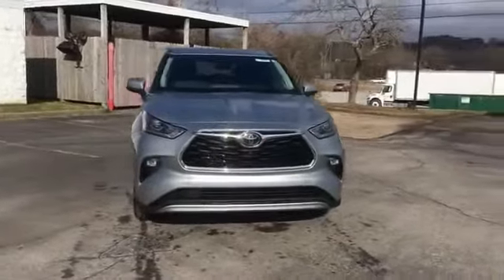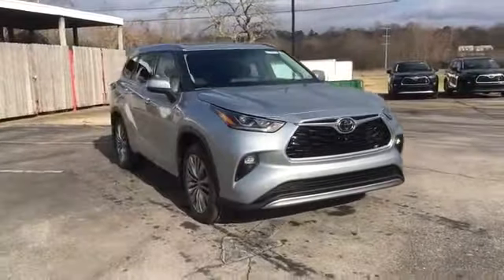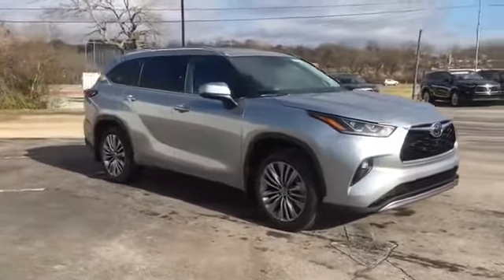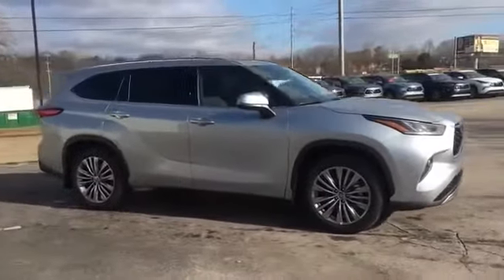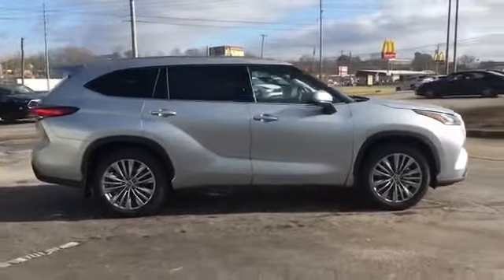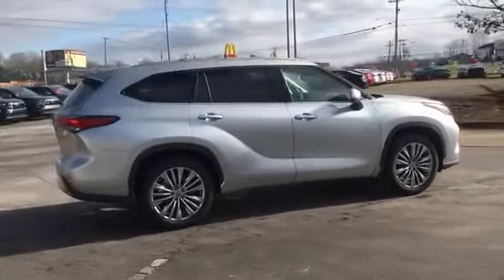2021 Toyota Highlander Platinum 5TDFZRBH8MS080030 Columbia, Nashville, Cool Springs, Murfreesboro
2021 Toyota Highlander Platinum 5TDFZRBH8MS080030 Video

This 2021 Toyota Highlander Platinum 5TDFZRBH8MS080030 is full of phenomenal features such as: